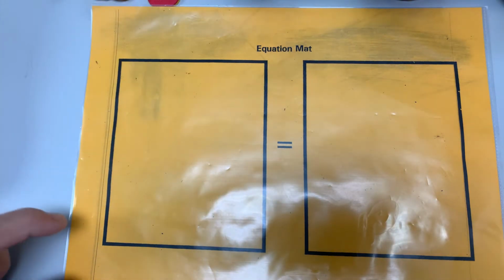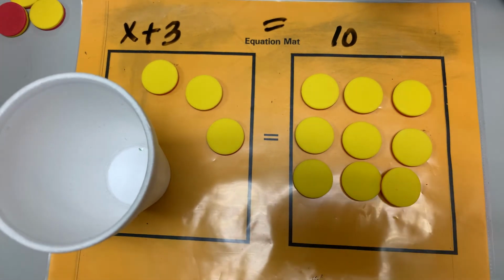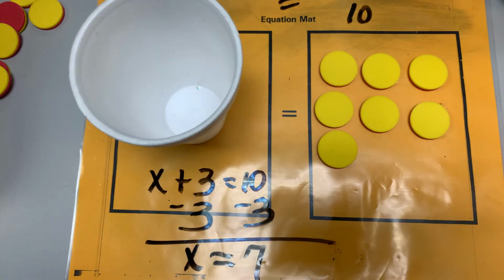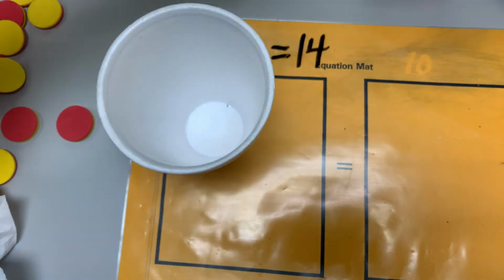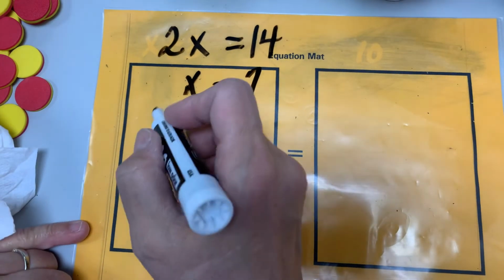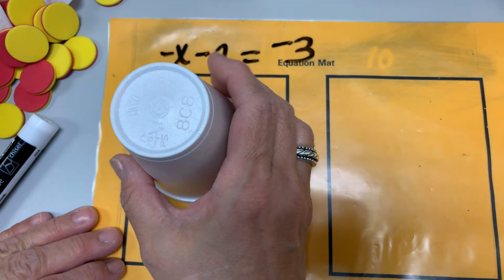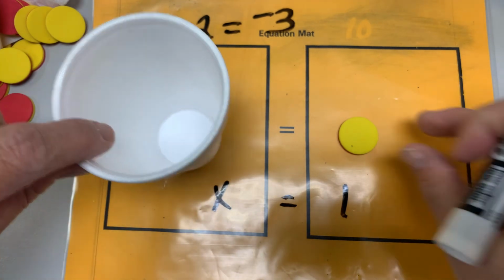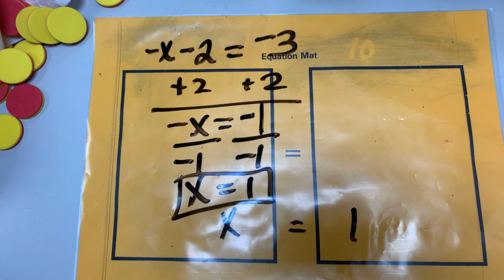Cups and Chips to Solve Equations